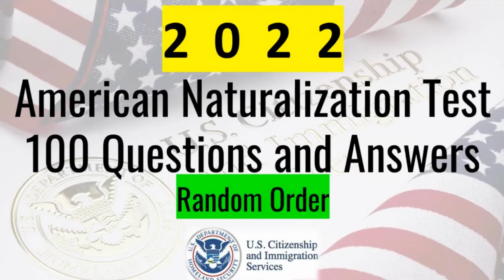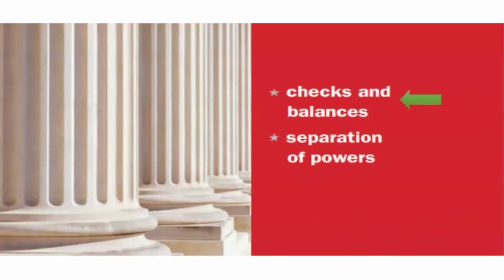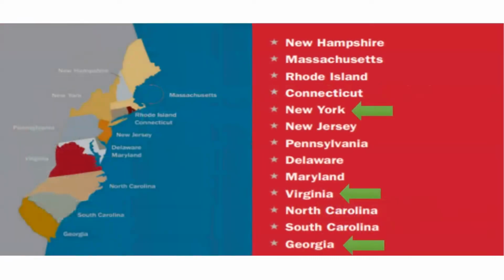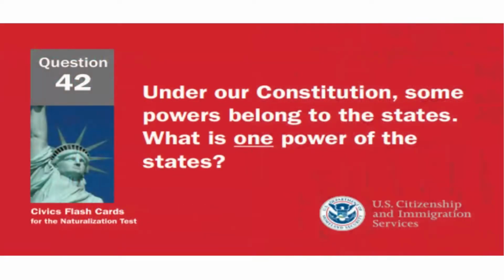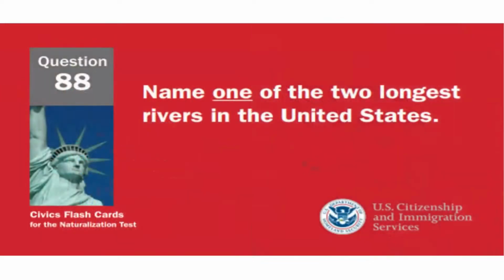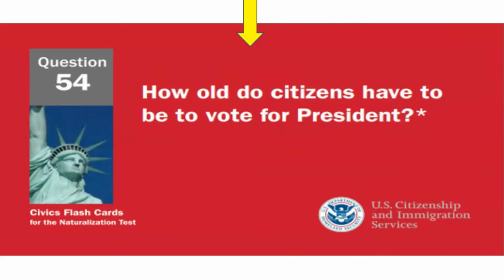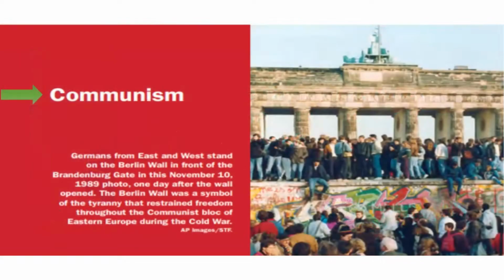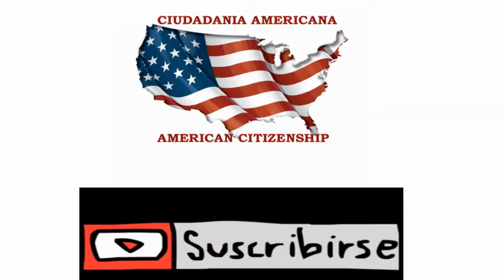American Citizenship Test - 100 Questions and Answers in Random Order and EASY answers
Getting ready to be next American Citizen?
If you are this presentation is for you. We review all 100 questions and answers you must know in order to be the next American Citizen

100 CIVIC QUESTIONS AND ANSWERS FOR UNITED STATES CITIZENSHIP

23. WHO IS YOUR U.S. REPRESENTATIVE?

28. What is the name of the President of the United States now?*▪ Visit uscis.gov/citizenship/testupdates for the name of the President of the United States.

29. What is the name of the Vice President of the United States now?▪ Visit uscis.gov/citizenship/testupdates for the name of the Vice President of the United States.

39. How many justices are on the Supreme Court?▪ Visit uscis.gov/citizenship/testupdates for the number of justices on the Supreme Court.

40. Who is the Chief Justice of the United States now?▪ Visit uscis.gov/citizenship/testupdates for the name of the Chief Justice of the United States

46. What is the political party of the President now?▪ Visit uscis.gov/citizenship/testupdates for the political party of the President.

47. What is the name of the Speaker of the House of Representatives now?▪ Visit uscis.gov/citizenship/testupdates for the name of the Speaker of the House of Representative